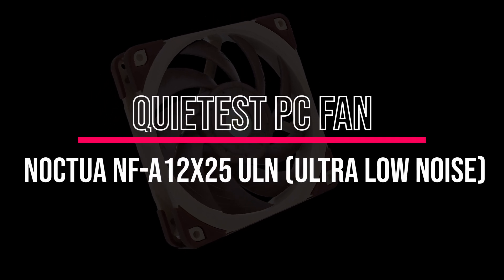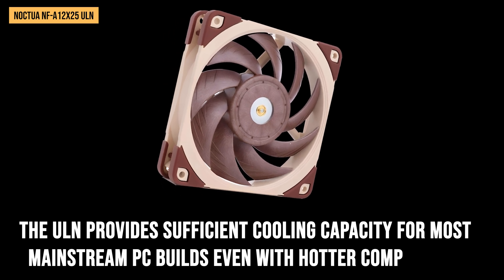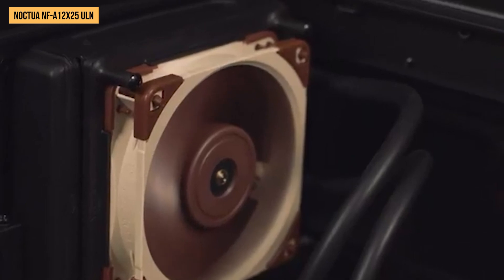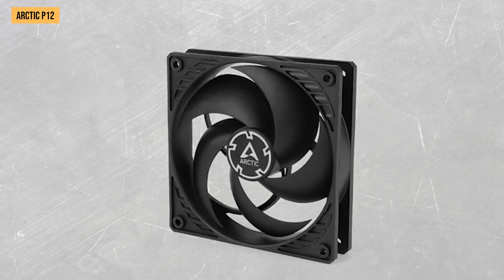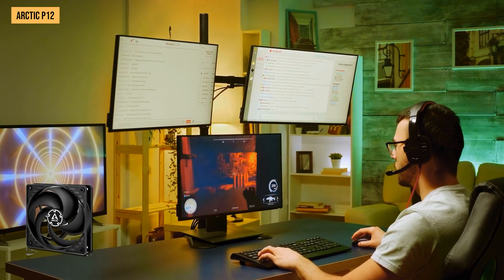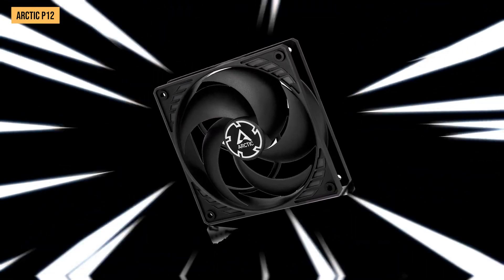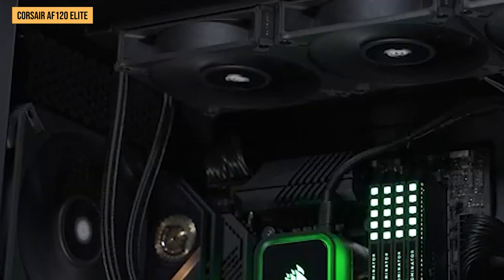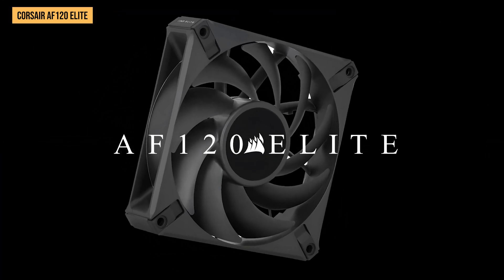3 Quietest Pc Fans 2024: Best Quiet PC Fans Review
We tested 10 of the best quietest pc fans and here are our top choices.

Quietest PC Fan: Noctua NF-A12x25 ULN (Ultra Low Noise)

Quietest Budget Fan: Arctic P12

Honorable Mention: Corsair AF120 Elite

In the realm of PC gaming and hardware, finding the ideal components to enhance your gaming experience can be a meticulous process. When it comes to assembling a gaming rig, one crucial aspect that often gets overlooked is the choice of fans. In this video, we delve into the world of PC fans, specifically focusing on the quest for the quietest ones that not only keep your system cool but also maintain a serene gaming environment.

Navigating the myriad options available, we've researched and tested various fans to bring you insights into the best quiet PC fans on the market. Say goodbye to the intrusive hum of traditional fans as we guide you through a selection that strikes the perfect balance between performance and tranquility.

Whether you're a seasoned gamer or a casual user, the importance of a quiet gaming environment cannot be overstated. Picture this – you're deeply immersed in an intense gaming session, and the last thing you want is the distracting noise of a loud fan disrupting your focus. Our exploration into the quiet gaming fan realm is geared towards ensuring that your gaming experience remains undisturbed by unnecessary noise.

We understand the significance of a well-ventilated system, especially for gaming enthusiasts who demand optimal performance from their setups. Our research takes into account factors such as airflow, RPM, and noise levels to identify the fans that excel in keeping your PC cool without compromising on the peace and quiet you crave.

In this comprehensive guide, we not only showcase the top contenders for the title of the best quiet PC fans but also provide practical insights into what makes them stand out. From advanced blade designs to noise reduction technologies, we unravel the features that contribute to a silent yet efficient cooling solution for your gaming rig.

Join us as we break down the nuances of each fan, offering you a valuable resource to make an informed decision for your PC build. Discover the quiet revolution in PC cooling and elevate your gaming experience to new heights with the best quiet PC fans in the market. Your quest for the perfect balance between performance and silence ends here.

Keep watching to learn about quietest pc fans, quiet pc fan reviews, and quiet gaming fans.

Inspired by Top 10 Zone, Top 5 Picks, 10BestOnes, Techs You Can't Live Without, and Top Tech Now.

Inspired by Top 5 QUIETEST PC Fans (For Whisper-quiet Builds)

Inspired by BeQuiet just blew my mind...

Inspired by Arctic P12 MAX Review - The Best Budget Fan got BETTER

Inspired by These Are The BEST PC Fans for Air & Water Cooling

Inspired by Who Actually Makes the Best PC Fans?

Also check out: 6 Best Guitar Amp Headphones 2024: Reviews of Best Headphones for Guitar Amp